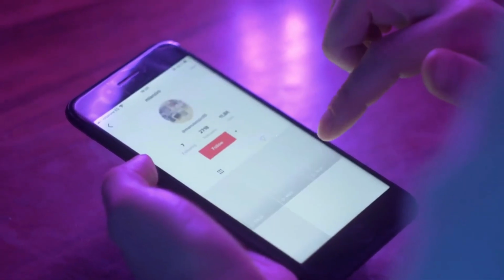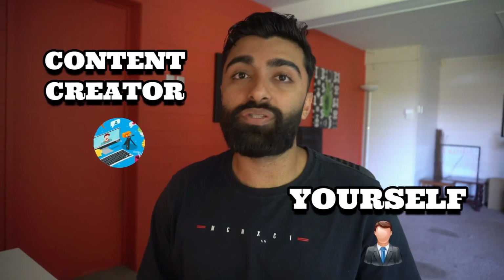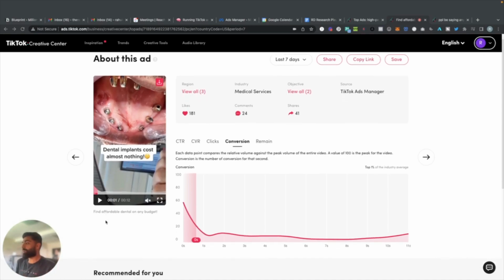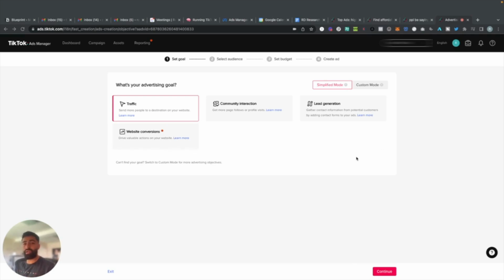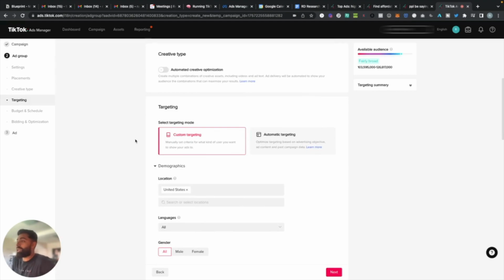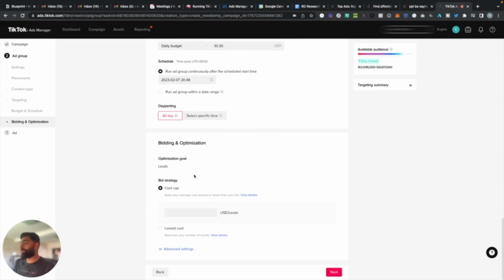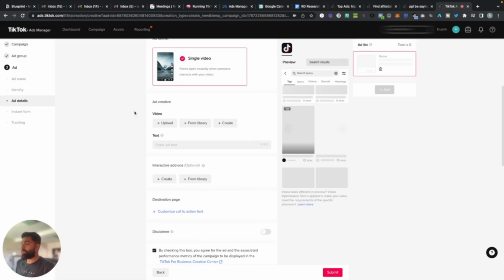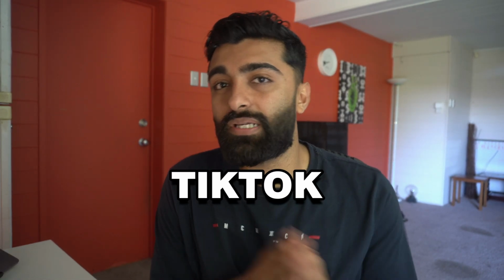Generate Leads on TikTok in Minutes - Unbelievable Results!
I've managed over $100k/month on TikTok ads in the last 30 days.

Looking to grow your business and generate more leads? TikTok might just be the platform for you. In this video, we'll show you how to run lead generation ads on TikTok, step by step.

We'll cover everything from your ad account structure and selecting your target audience, to designing your ad creative and setting up your lead generation form. You'll learn how to track your ad performance and optimize your campaigns to maximize your results.

Whether you're new to TikTok ads or just looking to take your lead generation efforts to the next level, this video is for you. With TikTok's massive user base and highly engaging platform, it's never been easier to reach new customers and drive business growth.

COMMENT Your Questions & Share Your Thoughts on anything I missed out or if you want me to talk about another topic!

⌚️Timestamps:
0:00 Intro
1:30 What your content should include
4:57 Lead gen ad examples
4:44 Take The Third Door
7:50 Ad account campaign structure
17:15 TikTok Vs Meta Quality of Leads